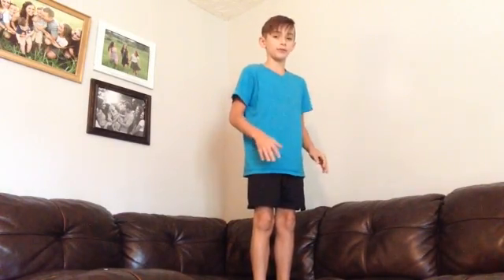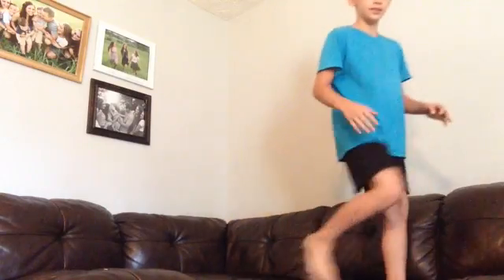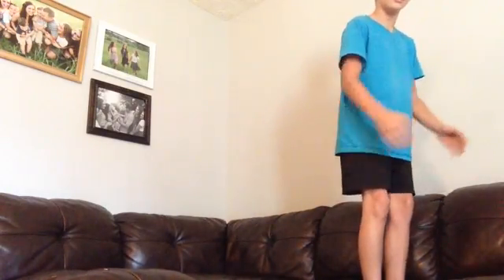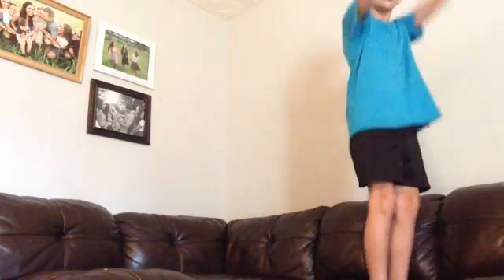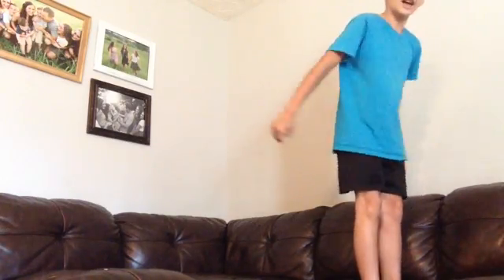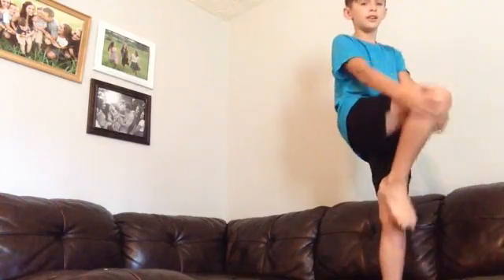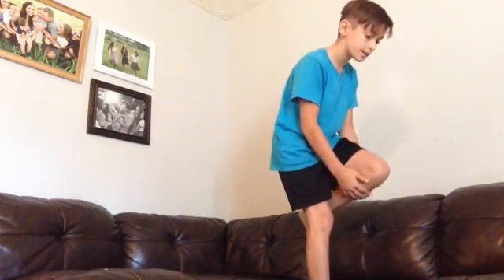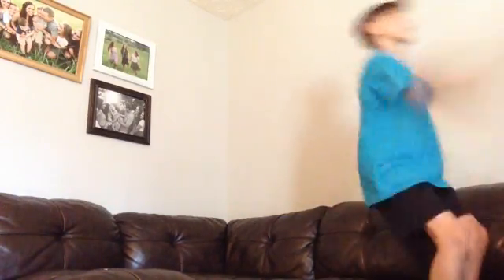My Movie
Shout out ATS trickshots